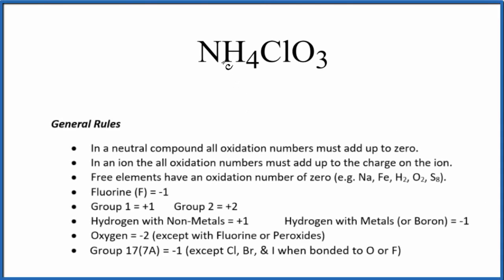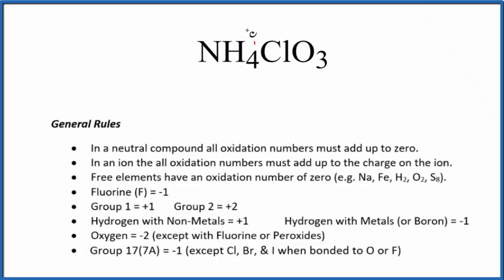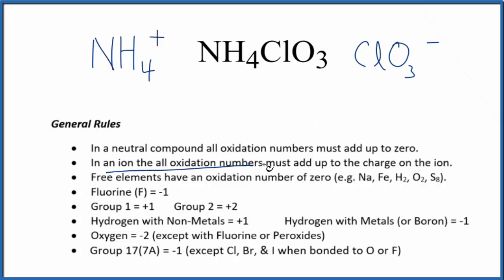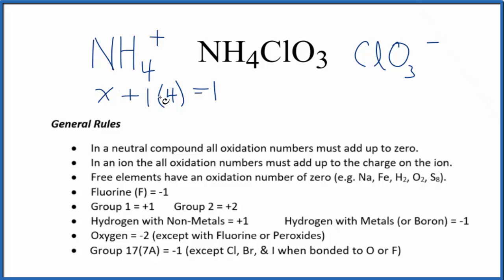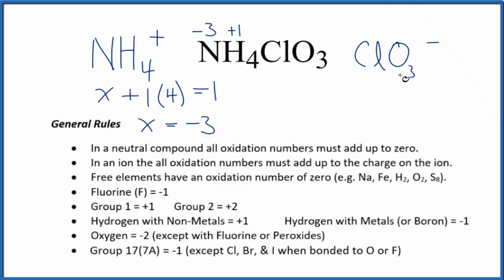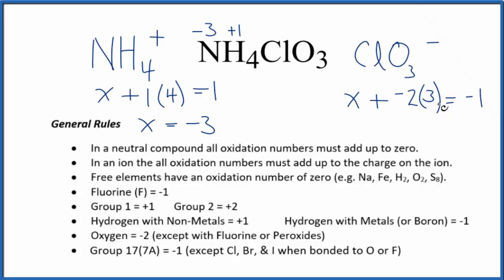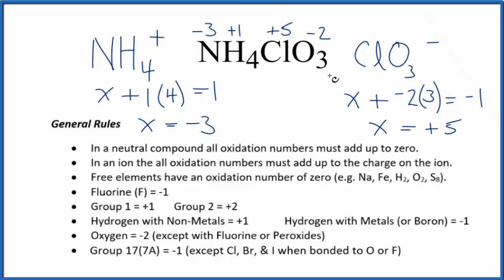How to find the Oxidation Numbers for NH4ClO3 (Ammonium chlorate)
To find the correct oxidation state of in NH4ClO3 (Ammonium chlorate), and each element in the compound, we use a few rules and some simple math.

First, since the NH4ClO3 doesn’t have an overall charge (like NO3- or H3O+) we could say that the total of the oxidation numbers for NH4ClO3 will be zero since it is a neutral compound.

Here it is bonded to element symbol so the oxidation number on Oxygen is -2. Using this information we can figure out the oxidation number for the element in NH4ClO3.